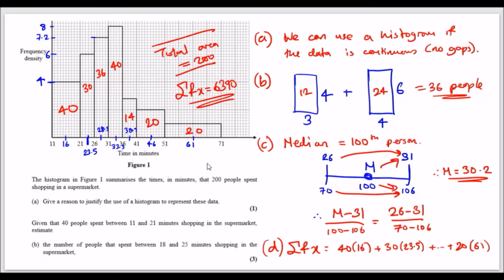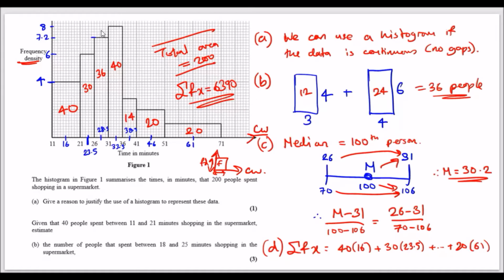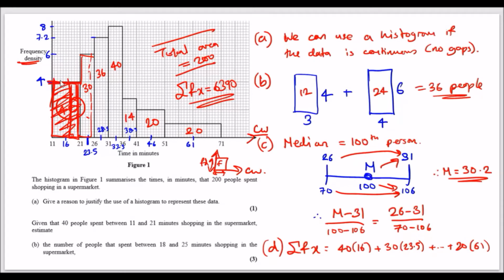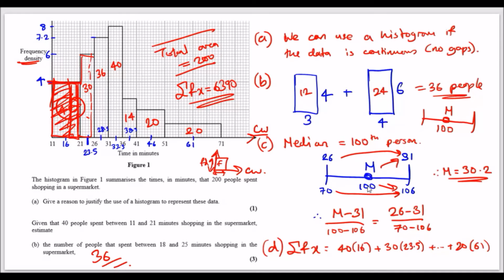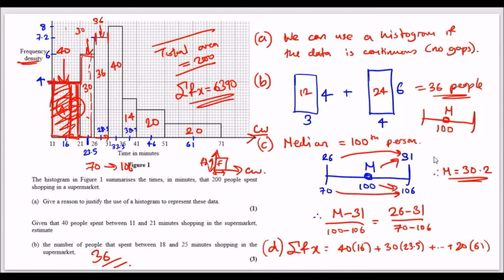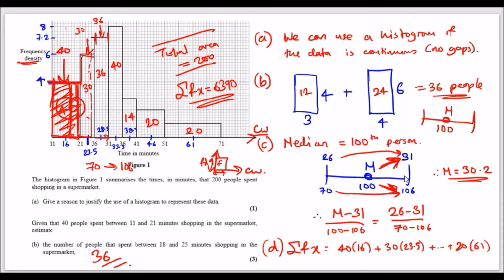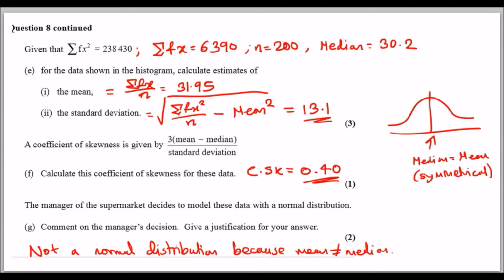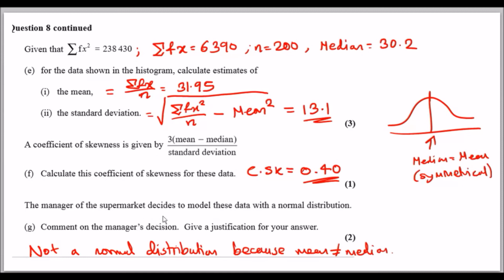S1 Edexcel IAL June 2015 | Question 8 Walkthrough | Histogram Problems & Skewness